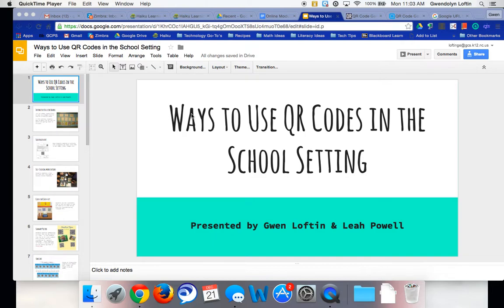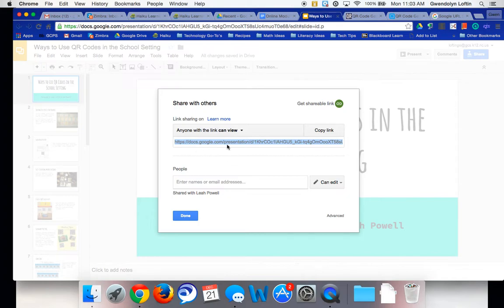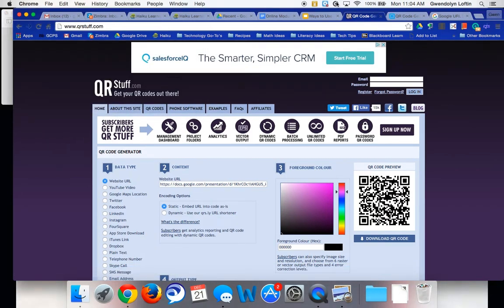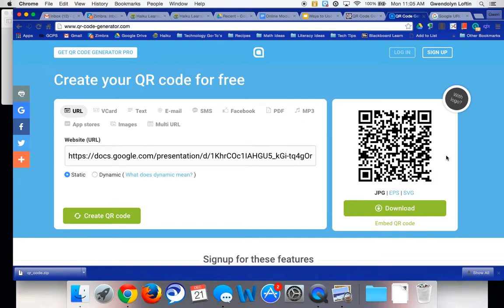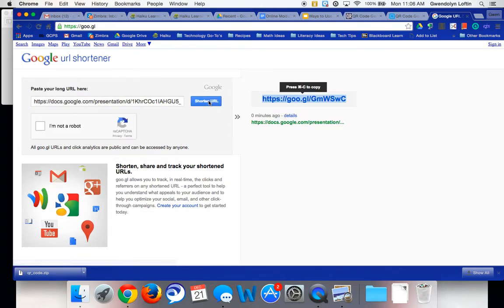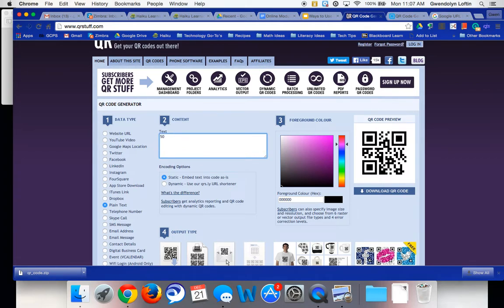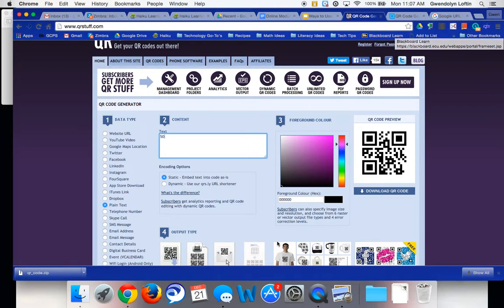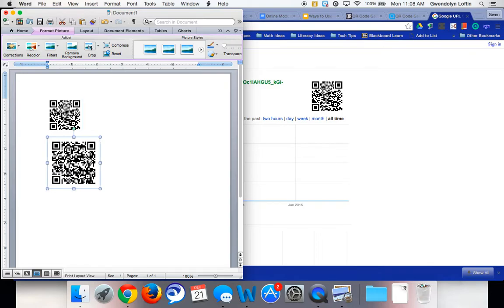Ways to Use QR Codes in a School Setting